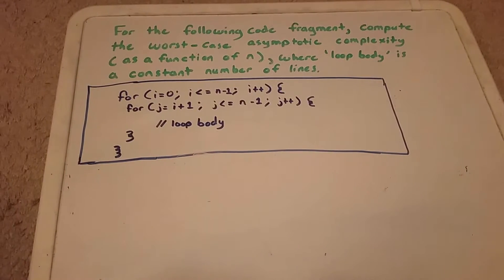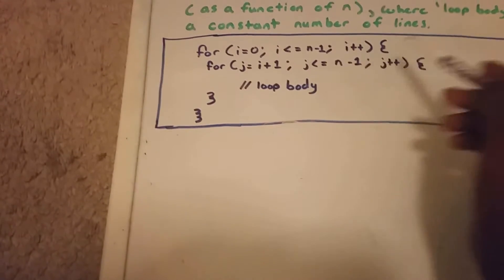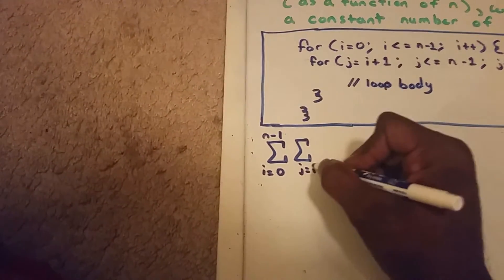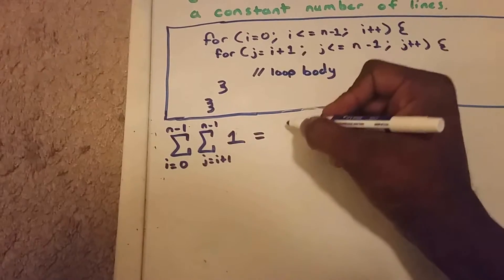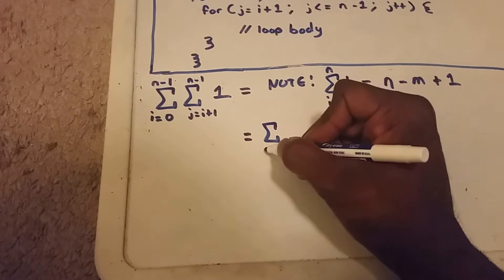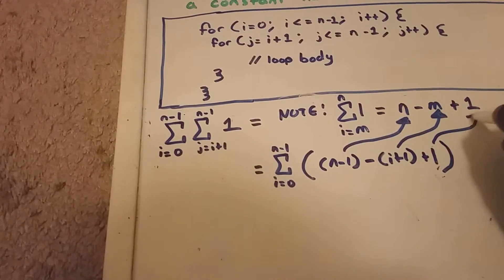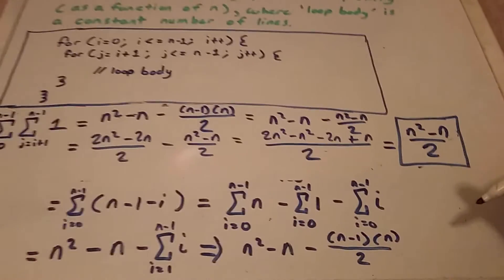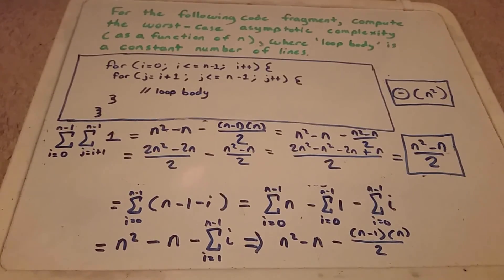Time Complexity of Code Using Summations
Compute the following code fragments time complexity using summations.